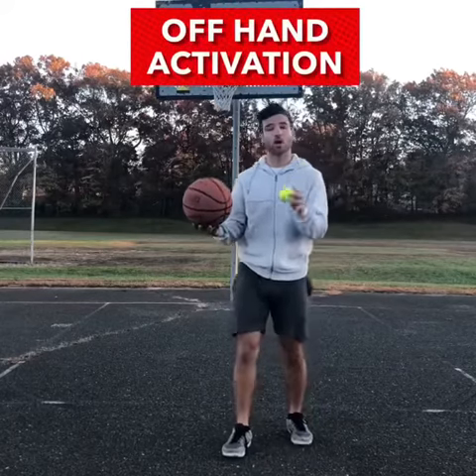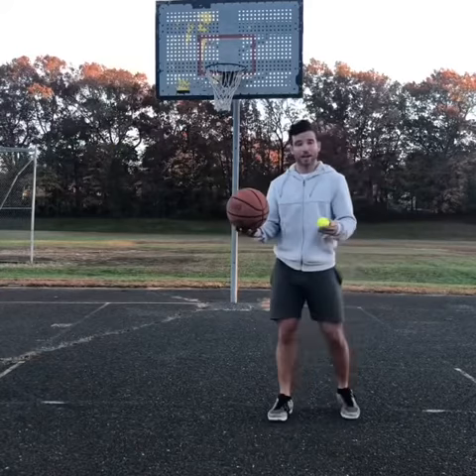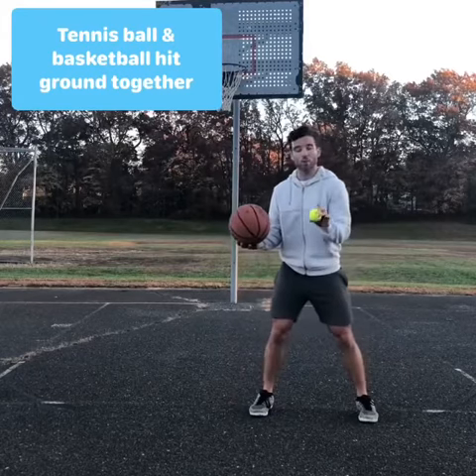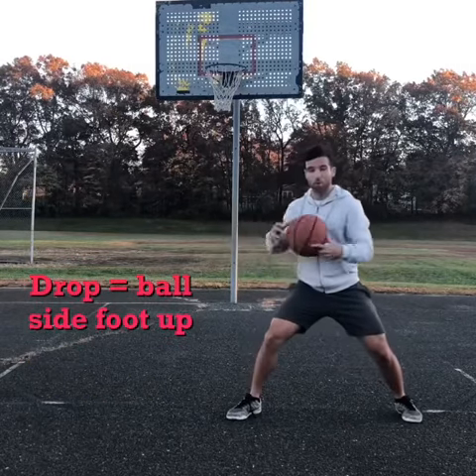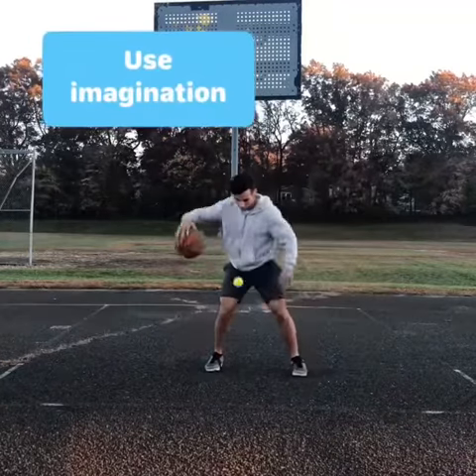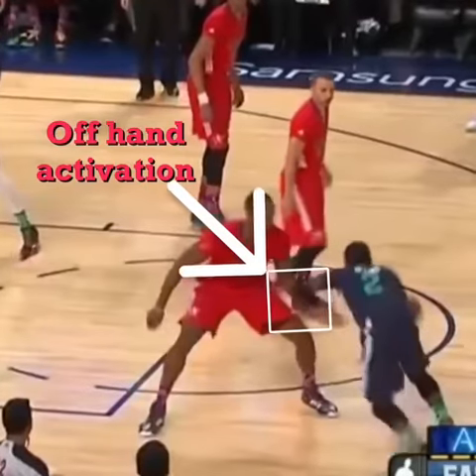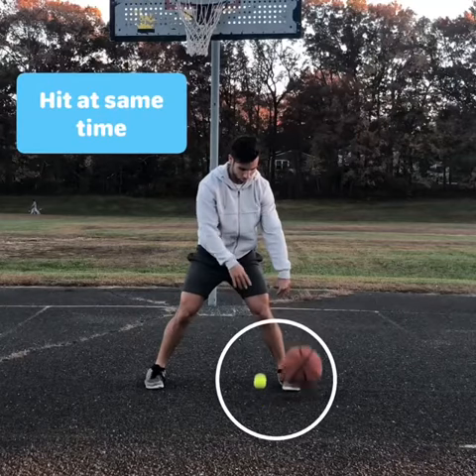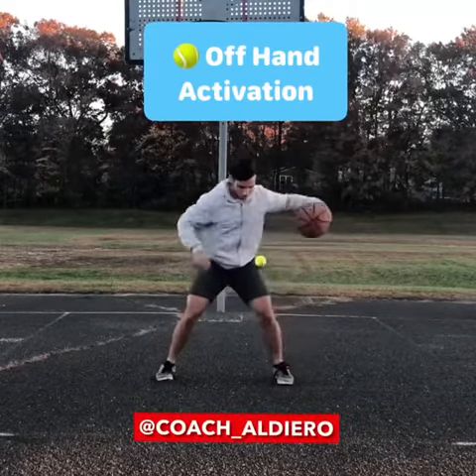BASKETBALL DRIBBLING TIPS: How to Train Your Off Hand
FREE SHOOTING WORKOUT

Using a tennis ball is a great way to keep your off hand active to simulate the ability to protect the ball against defenders reaching in. In this video we are working on a drop footwork as well as having that off hand catching the tennis ball facing down.

Do you live in New Jersey?